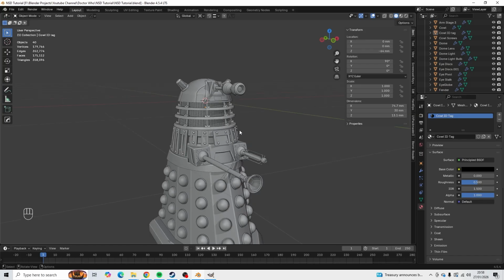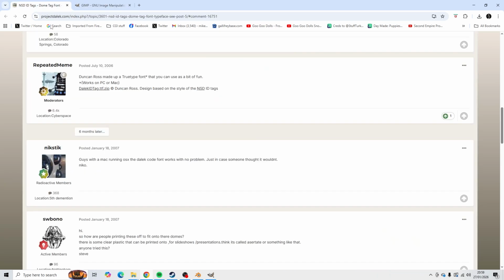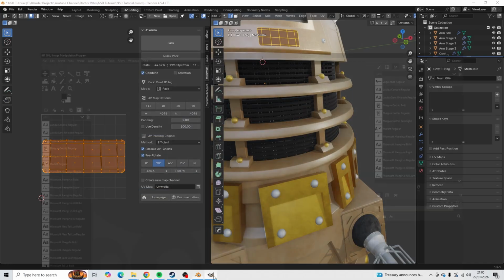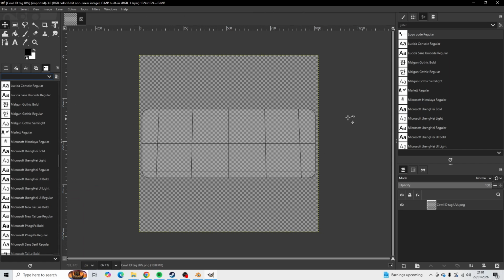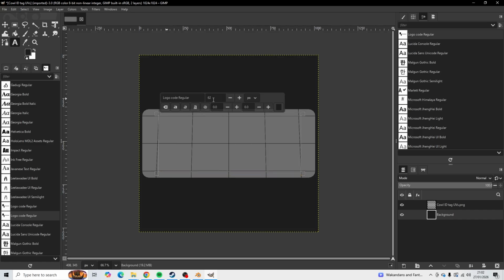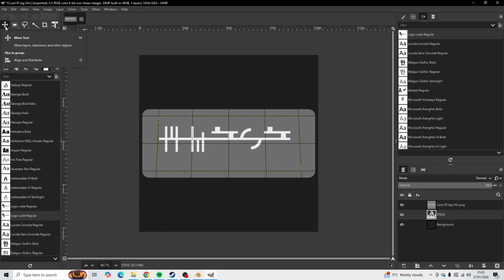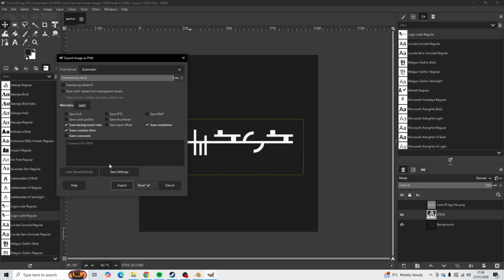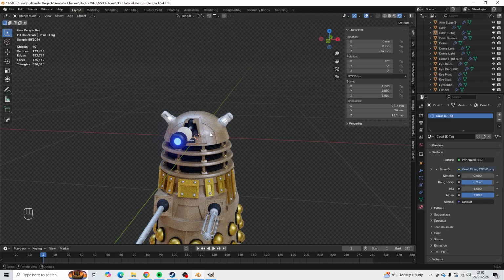Building a New Series Dalek in Blender Part 16: The ID tag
Very quick lesson to show how to generate a custom ID tag for the cowl of the Dalek

If you'd like to say thanks for this series, please head - anything would be appreciated, but absolutely no obligation x